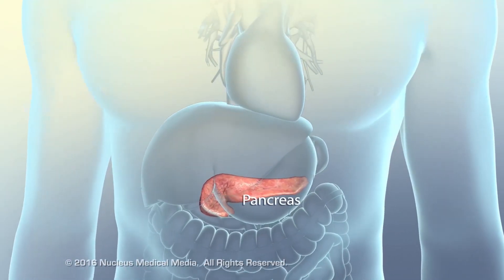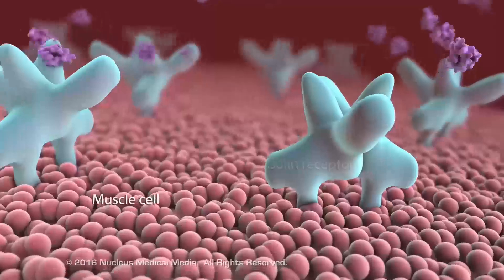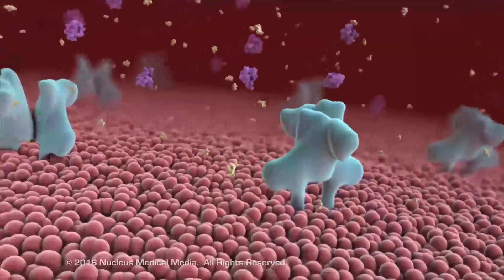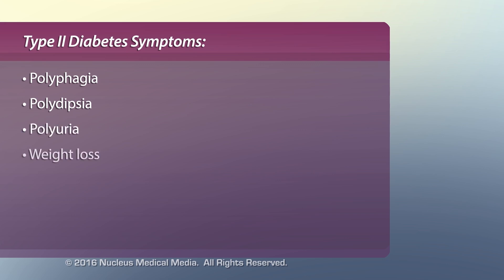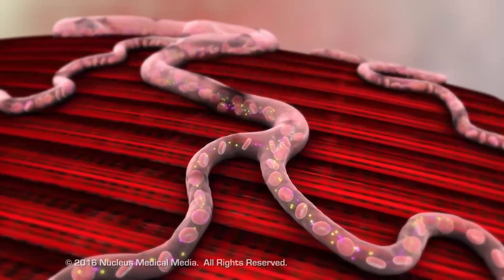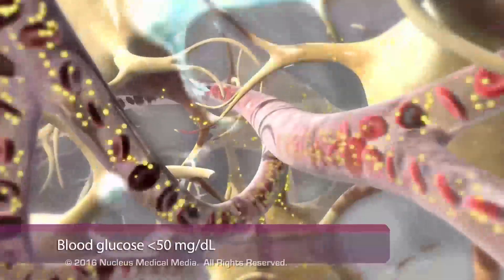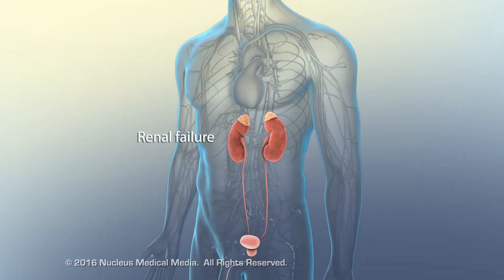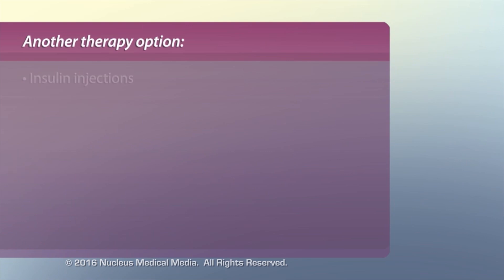Type 2 Diabetes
MEDICAL ANIMATION TRANSCRIPT:  One of the endocrine functions of the pancreas is to secrete a hormone called insulin into the blood. Microscopic regions of beta cells in the pancreas are located in the islets of Langerhans. These beta cells release insulin hormone. The insulin molecules leave the beta cells and travel into the bloodstream to regulate blood glucose levels. After a meal, increasing amounts of glucose in the blood trigger beta cells in the islets to secrete the appropriate amount of insulin hormone, which travels through the bloodstream to target cells, where it promotes the transport of glucose into the cells. Certain tissues, such as skeletal muscle and adipose tissue, require insulin to unlock their cells before glucose can enter. Insulin attaches to specific receptors on the cell's surface, causing glucose transporter proteins in the cell membrane to open, which allows glucose to pass into the cells. In type 2 diabetes, the body usually continues to produce self-made or endogenous insulin. However, in this case, the target cells resist the effects of the insulin, or there is an insufficient amount of insulin to meet the body's needs, or both. Insulin resistance is caused by a decrease in receptors or by the presence of abnormal receptors. In many cases, a defect in insulin receptors prevents the normal effects of insulin on target cells, resulting in inadequate glucose transport into cells. Consequently, rising levels of glucose in the blood result in hyperglycemia. Hyperglycemia stimulates the beta cells in the pancreas to produce more insulin in an attempt to reduce the high blood glucose level. The overworked beta cells try to keep up with the demand but gradually lose their ability to produce enough insulin. Due to the pathophysiology of hyperglycemia and the lack of insulin, the following classic symptoms of diabetes appear - polyphagia, or excessive eating; polydipsia, or excessive thirst; polyuria, or increased urine volume; and unexplained weight loss. Symptoms of type 2 diabetes that appear over time include fatigue, recurrent infections, changes in vision, pruritus or itching, and paresthesia, which is a tingling or prickling sensation in the skin. As the insulin deficiency continues, cells are unable to use sugar for energy, so the body breaks down fats and proteins to use them as an alternative source of energy. As fat breakdown continues, acidic byproducts, known as ketone bodies, accumulate in the blood, resulting in a condition called ketosis. If allowed to build up to dangerously high levels, a life-threatening condition called diabetic ketoacidosis results. An acute complication of medications for type 2 diabetes, called hypoglycemia or insulin shock, usually begins with an excessive dose of insulin or oral hypoglycemic medication. Excessive insulin or oral hypoglycemic medication causes cells to remove too much glucose from the blood, leaving an insufficient amount in the bloodstream for certain organs to acquire the constant energy supply they need to function properly. Because the brain's primary source of energy is glucose, it is the first organ affected by glucose levels below 70 milligrams per deciliter. The neurons, starved for glucose, start to malfunction, causing symptoms such as nervousness, shakiness, and confusion. If the glucose levels continue to drop, the electrical activity of neurons diminishes significantly, resulting in seizures or diabetic coma. Chronic, poorly controlled type 2 diabetes can cause degenerative tissue damage, resulting in long-term complications, such as atherosclerosis, blindness, neuropathy, and renal failure. Licensed health professionals prescribe a variety of oral hypoglycemic drugs to treat type 2 diabetes. Some treatments increase insulin production in the beta cells of the pancreas. Others decrease insulin resistance in skeletal muscle. Some treatments increase insulin sensitivity in target tissues. Others promote a slight decrease in absorption of glucose in the gut. And finally, some inhibit glucose production in the liver. Patients with type 2 diabetes can control their glucose levels primarily with diet and exercise. In addition, patients should monitor their glucose levels frequently. Blood glucose levels should fall between 70 and 130 milligrams per deciliter prior to a meal or while fasting and should be less than 180 milligrams per deciliter two hours after starting a meal. When diet, exercise, and oral hypoglycemic drugs fail to control high blood sugar, patients can administer insulin injections. Medication should be continued with the use of non-drug therapy options.